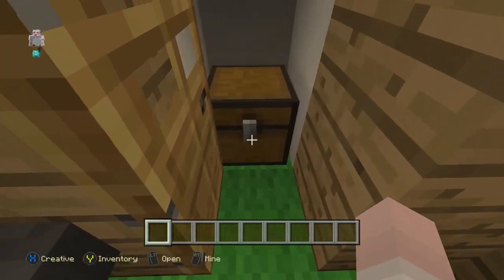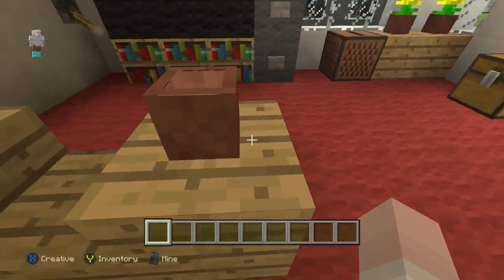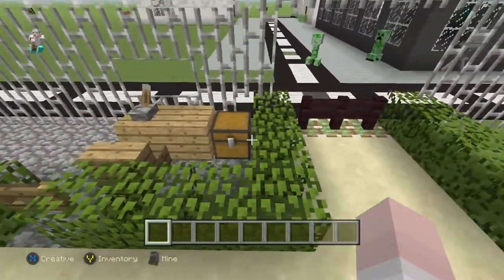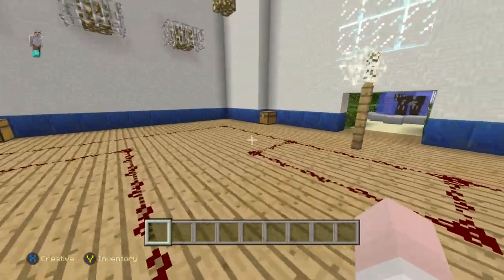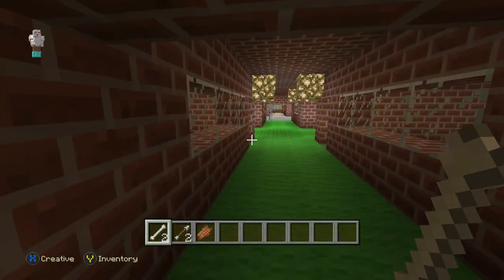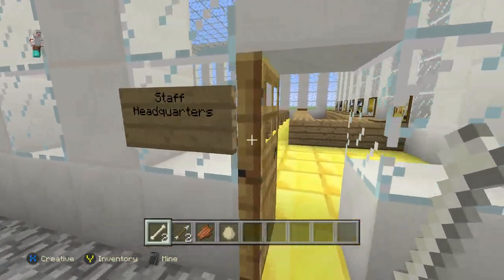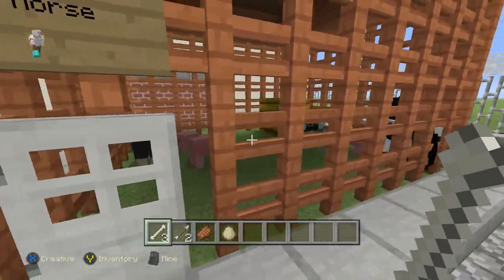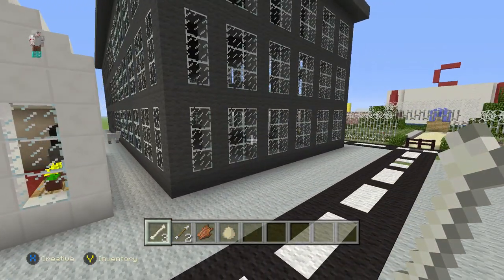minecraft high school tour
minecraft high school series beginning